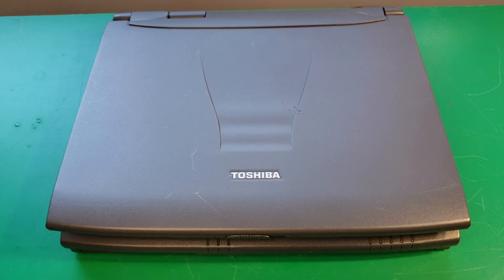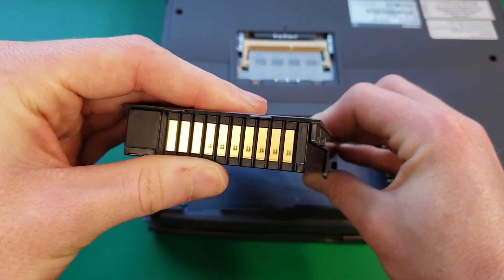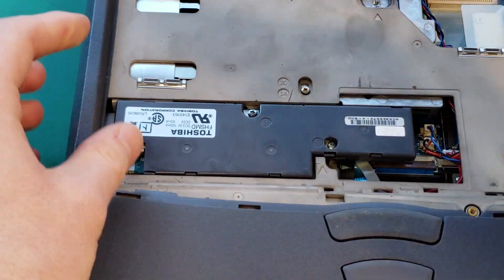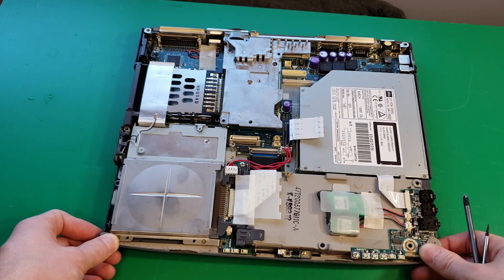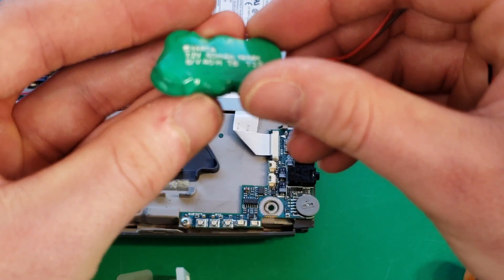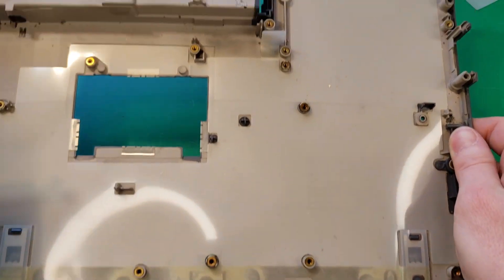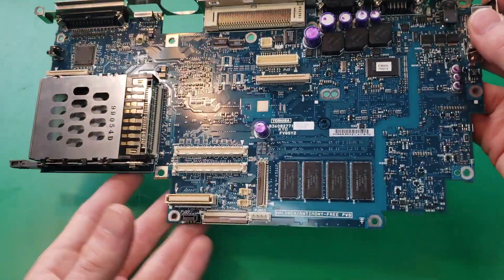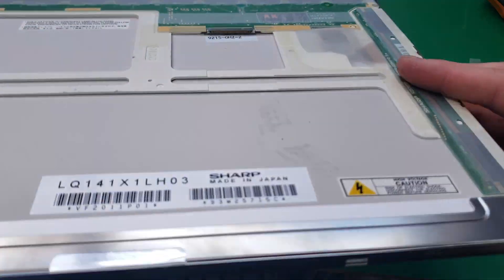Vintage Toshiba Pentium 2 Laptop Teardown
Tearing apart a vintage Toshiba satellite 4080XCDT pentium 2 laptop that was unrepairable.